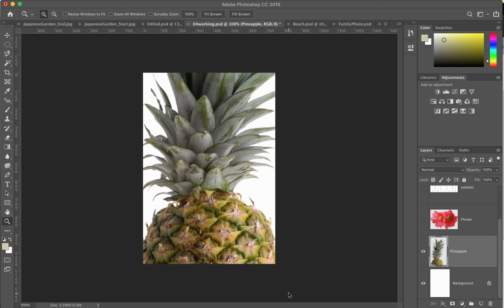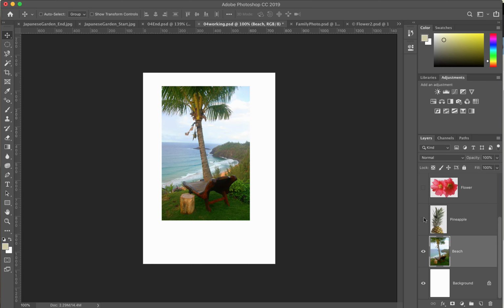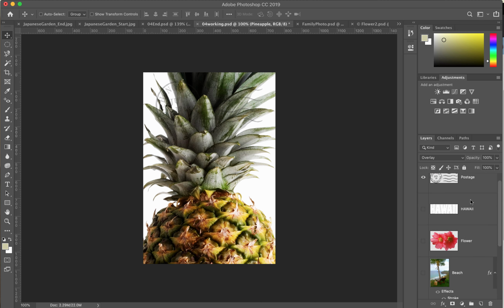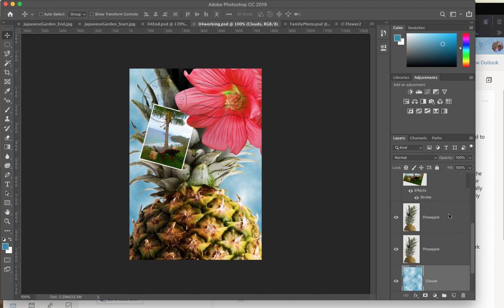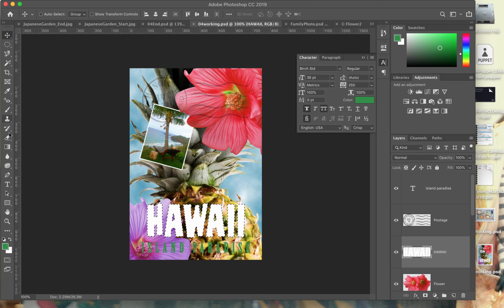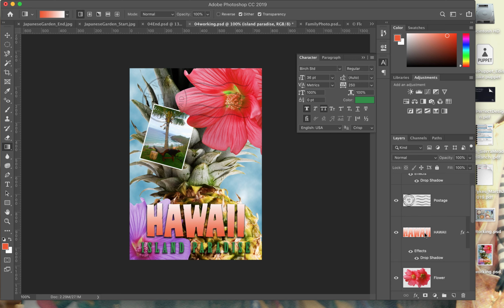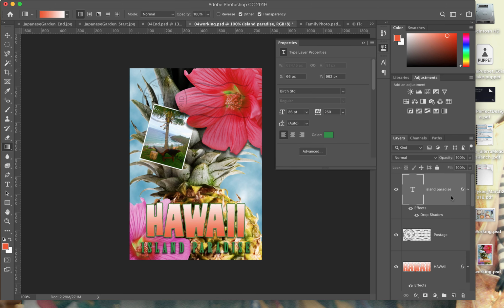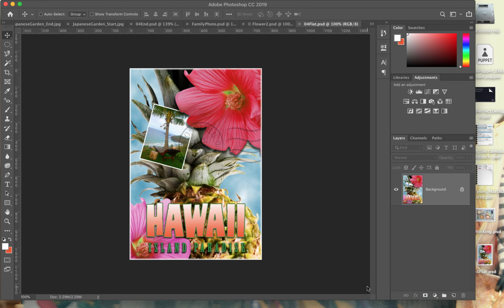PS CC2019 Lesson4 Demo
Video demonstration of Photoshop CC 2019 Lesson 4: Layer Basics